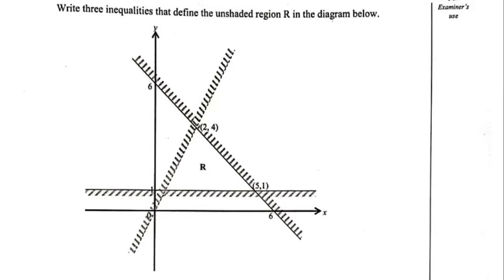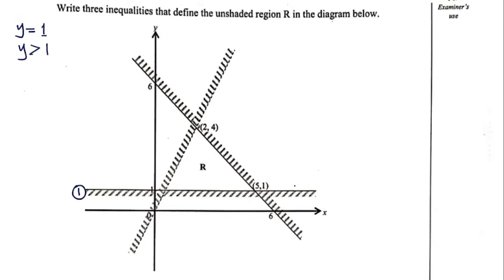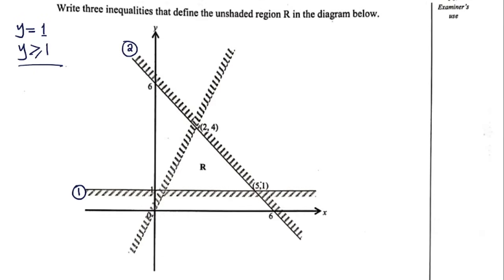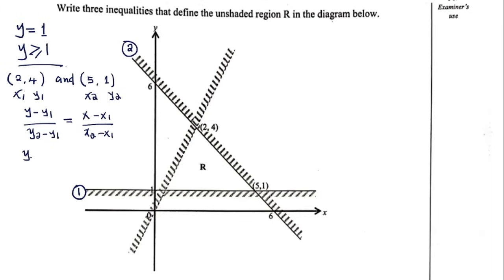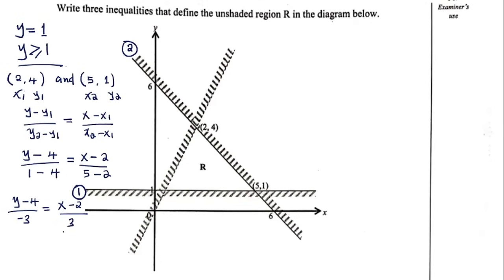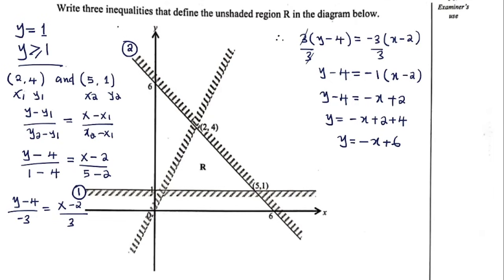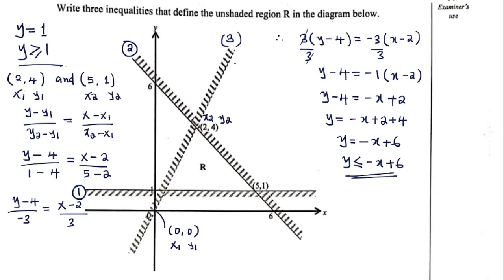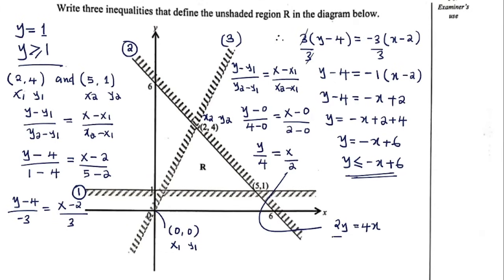Linear Programming - GCE 2023 Paper 1